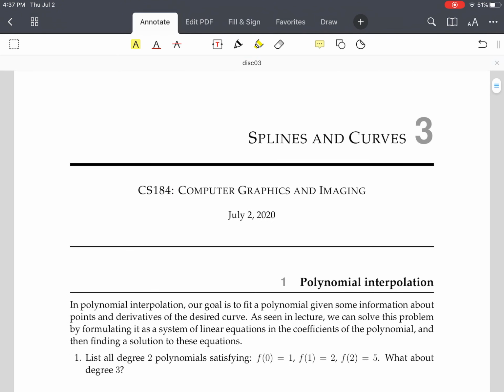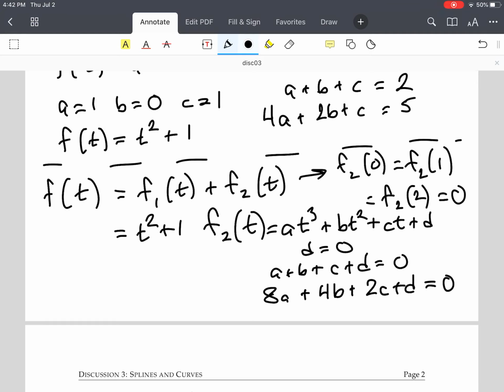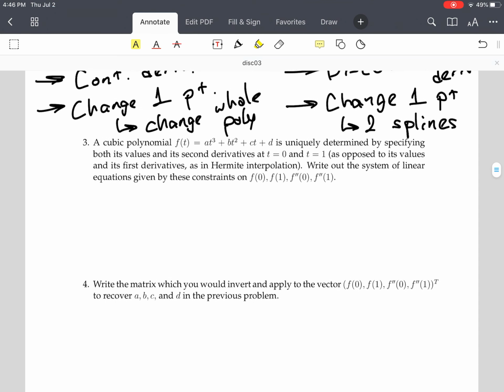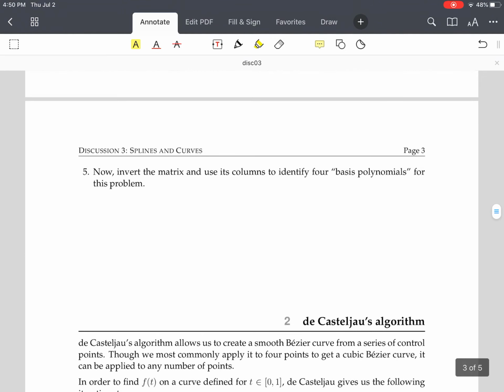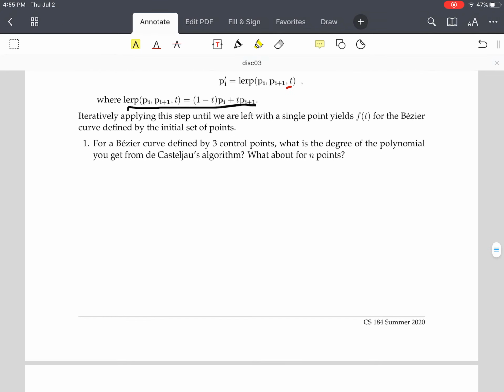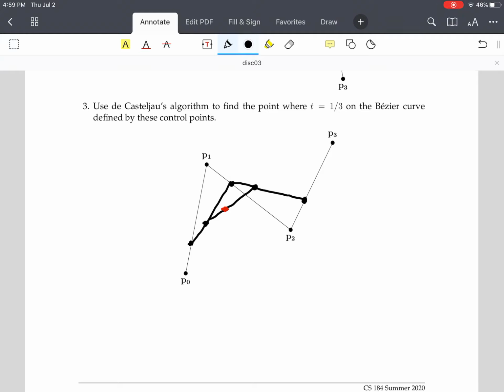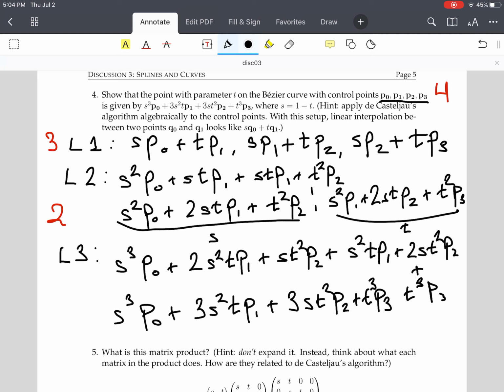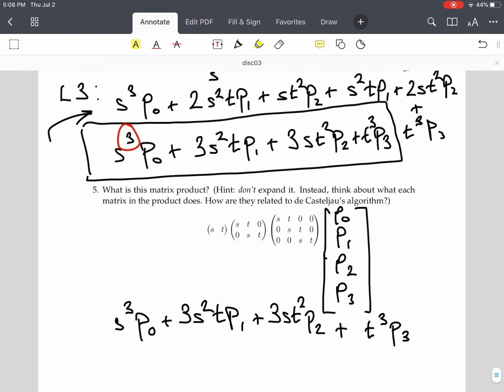7/2 - Disc 2B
Splines and Curves